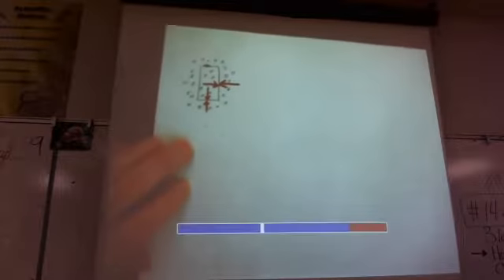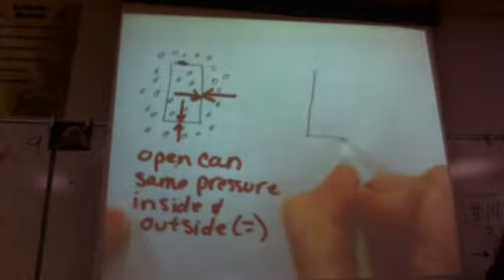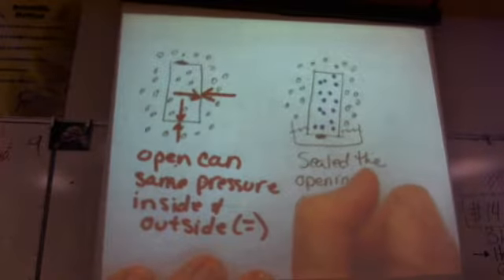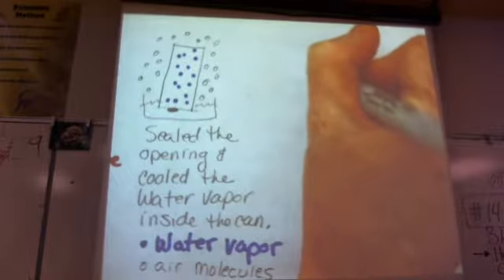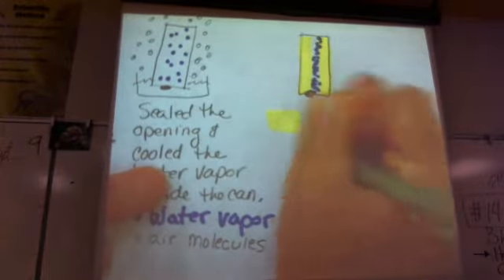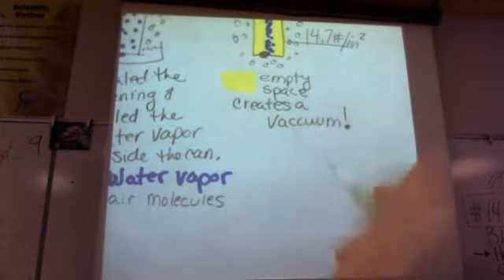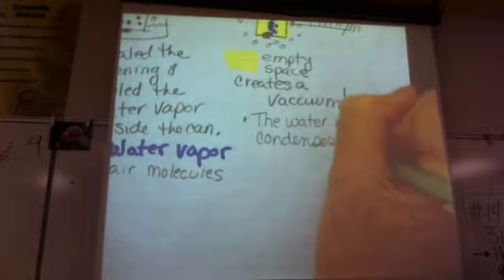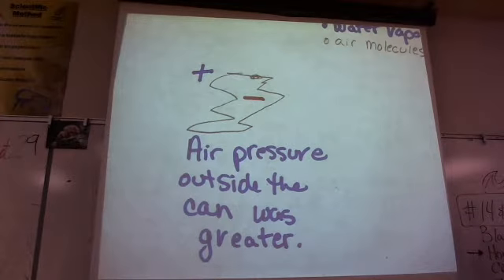Can Lab Collapse Explained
Crushing can.  Air pressure crushes a can.  How does air pressure crush a can?